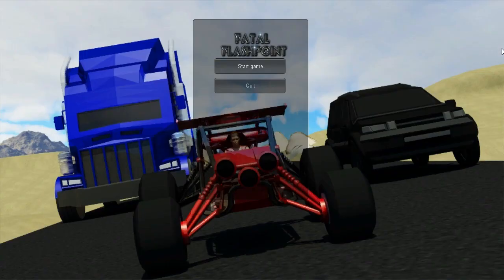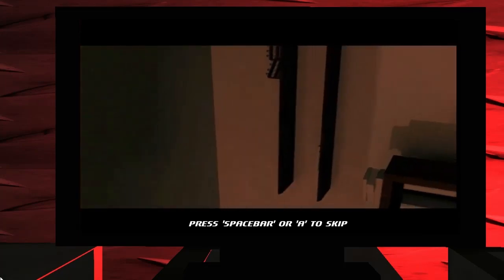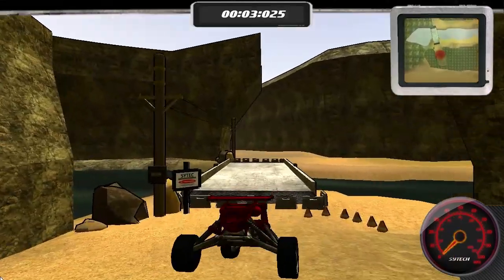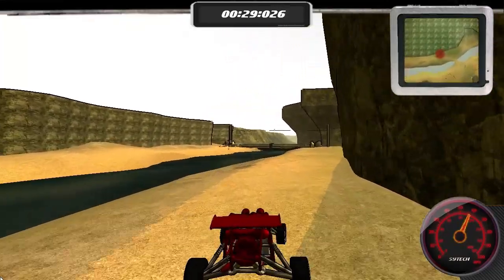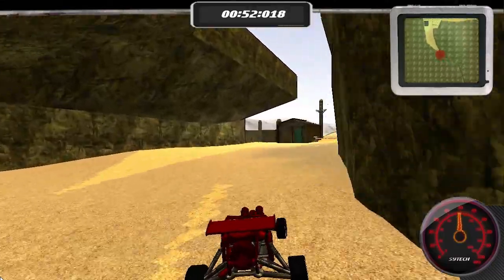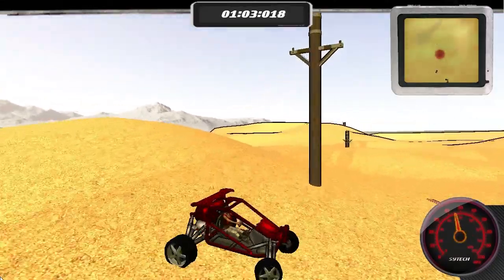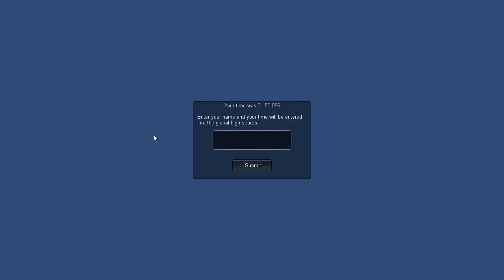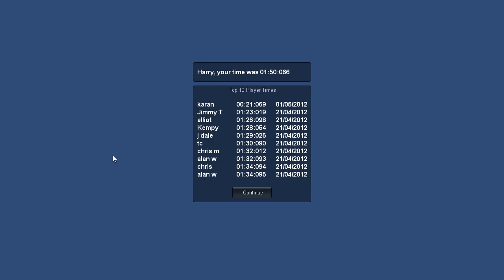Fatal Flashpoint Screen Capture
Fatal Flashpoint screen capture of the final game as submitted for final submission as part of CO350 Advanced Group Project at University of Gloucestershire.

By Futuride.